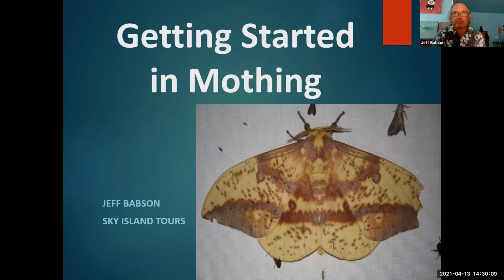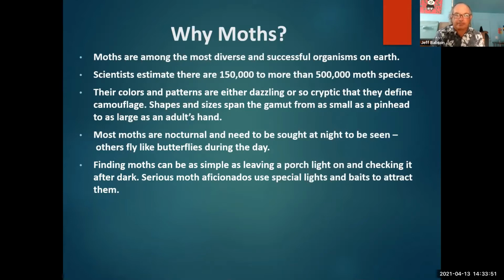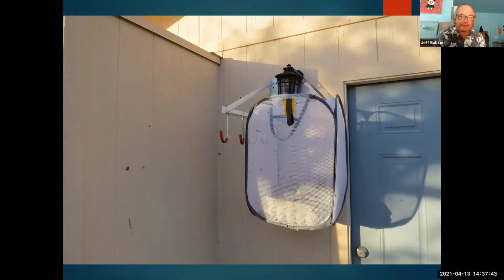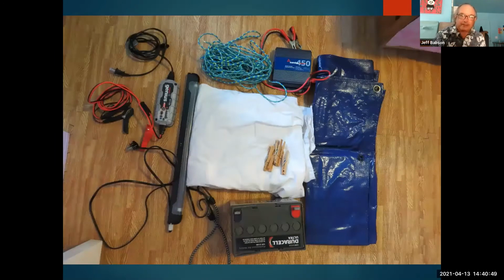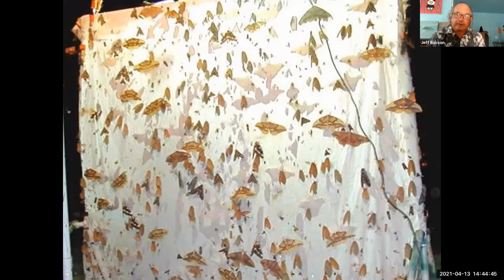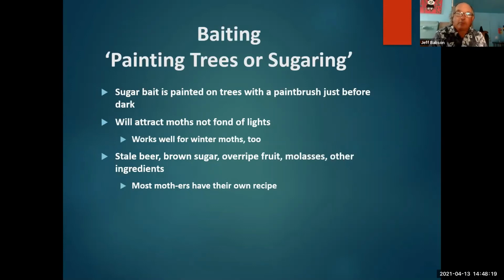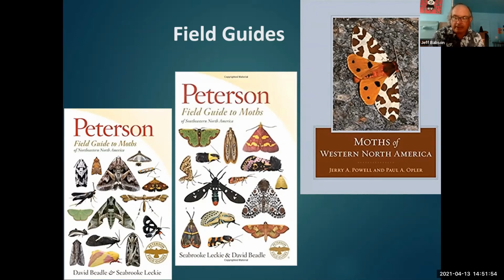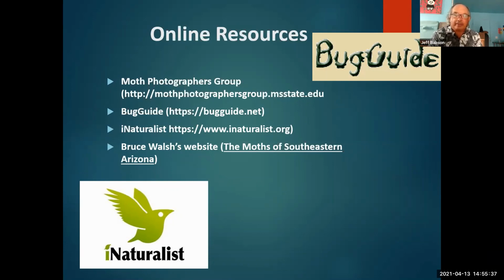Getting Started in Mothing - Jeff Babson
A brief introduction into the nocturnal world of moths and how to attract them to your yard.  Jeff Babson will look at the basic equipment you need, field guides, and techniques to explore the incredibly diverse and fascinating and mysterious world of moths.

Jeff Babson developed an interest in birds and native animals early in life and attended Arizona State University in pursuit of a degree in marine biology – but decided to foreswear the classroom in favor of “independent” field studies. At the Southwestern Research Station in the Chiricahuas he made the acquaintance of Painted Redstarts, Mexican Jays, Blue-throated Hummingbirds, Javelinas, Black-tailed Rattlesnakes, and many other species. He moved to Arizona and worked at the Arizona-Sonora Desert Museum (ASDM) in the Department of Mammalogy and Ornithology and that enabled him to teach courses at the University of Arizona (U of A) and Pima Community College. He has also conducted fieldwork in Arizona on the importance of the saguaro cactus to the avian community and in Mexico, he assisted on hummingbird migration studies, concentrating on the Rufous Hummingbird. Moths are another great interest for Jeff and he enjoys 'blacklighting' for them in his spare time.